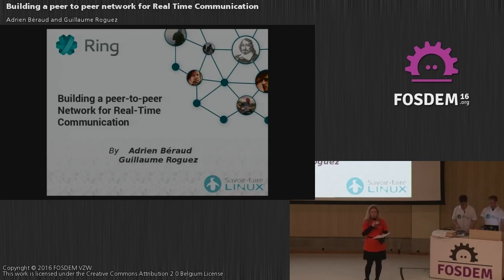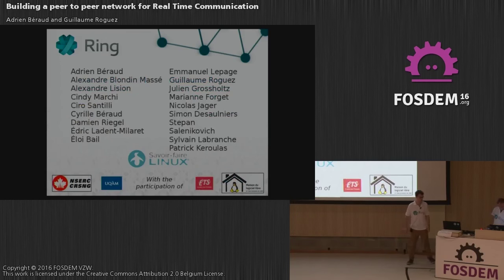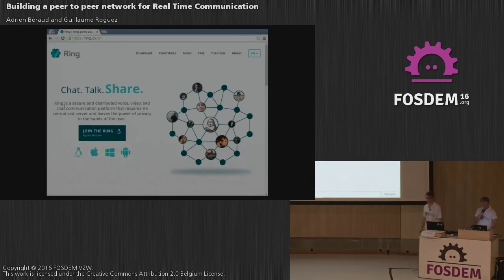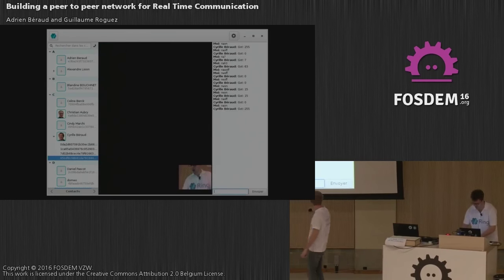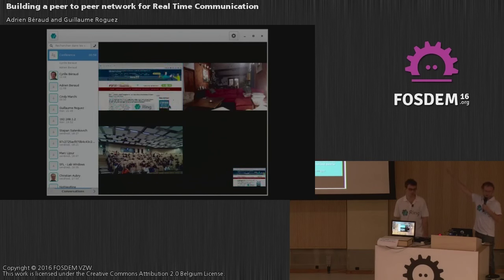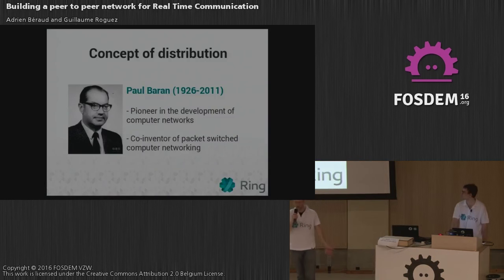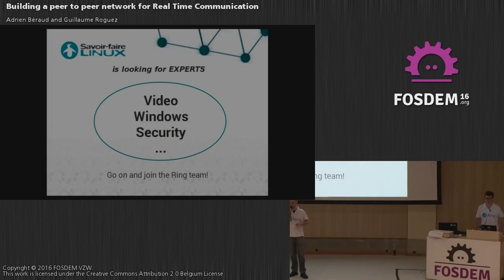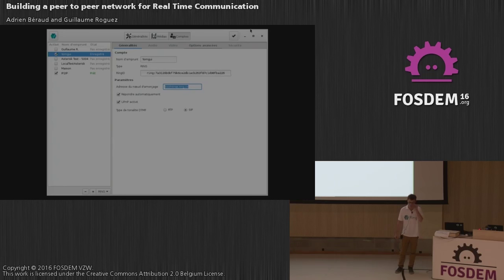Ring [renamed to Jami in 2018] - Peer to peer network for real time communication - FOSDEM 2016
Guillaume Roguez and Adrien Béraud from Savoir-faire Linux present the Ring distributed voice, video and chat communication software in a main track presentation at the FOSDEM 2016 at the Université libre de Bruxelles, Belgium.

00:00 Start
6:15 Turn on remote lights
8:03 Conferencing
23:08 LISTEN DHT extension